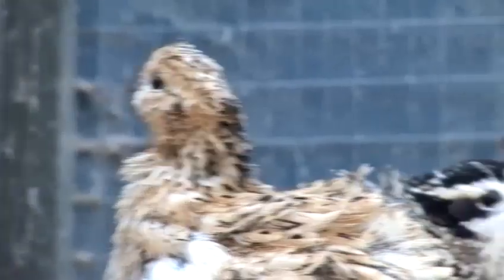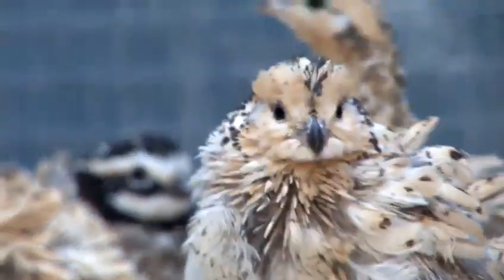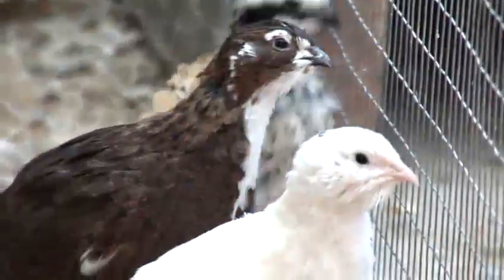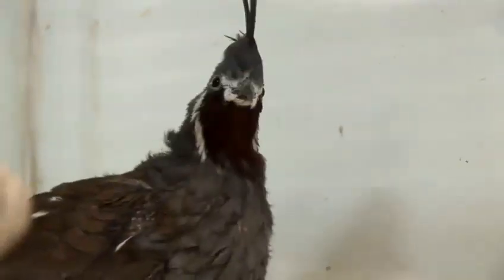How To Buy Quails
This advice video is a practical time-saver that will enable you to get good at quails. Watch our instructional video on How To Buy Quails  from one of Videojug's professional experts.